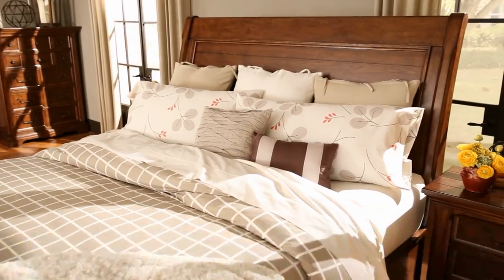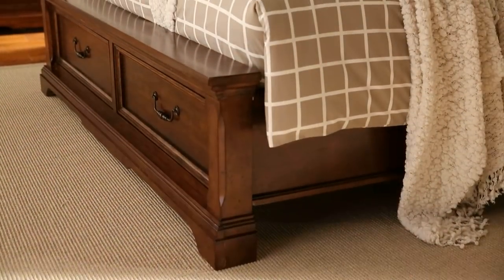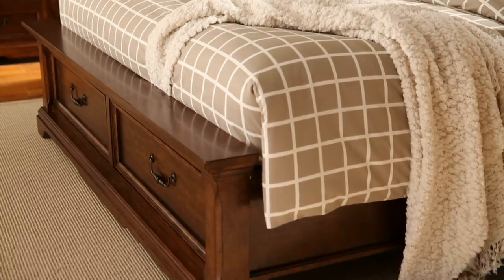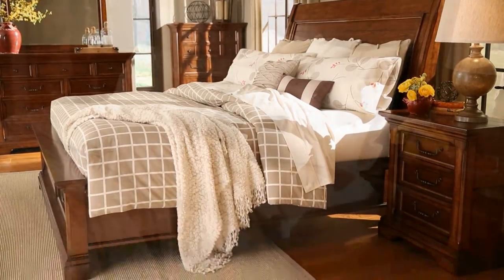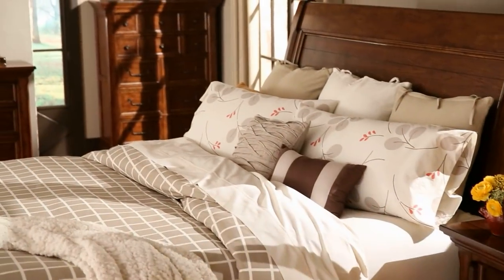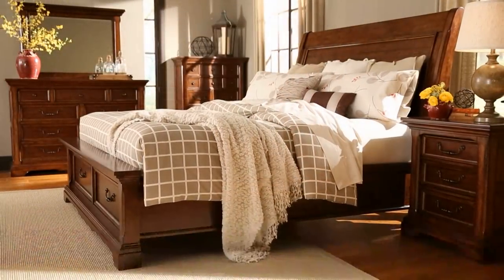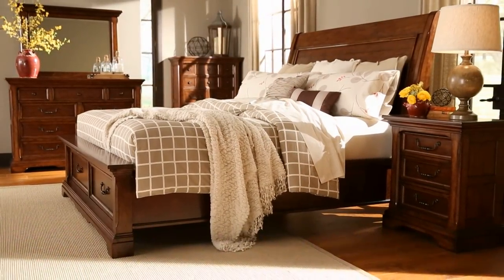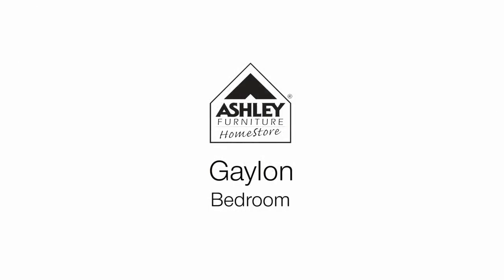Ashley Furniture HomeStore - Gaylon Bed